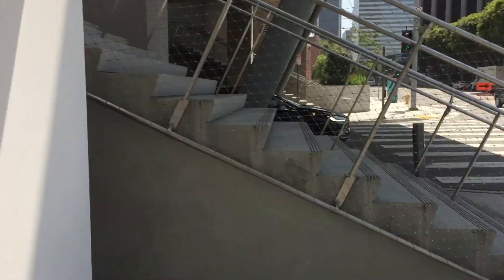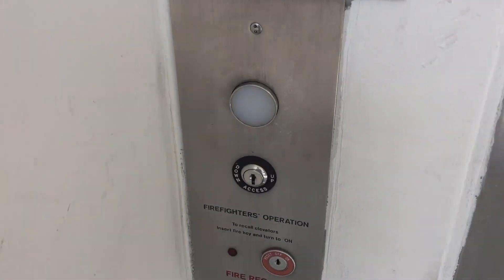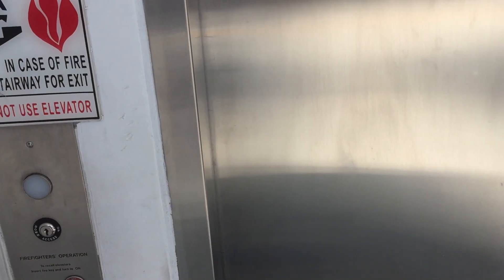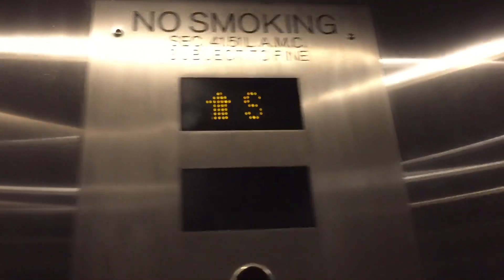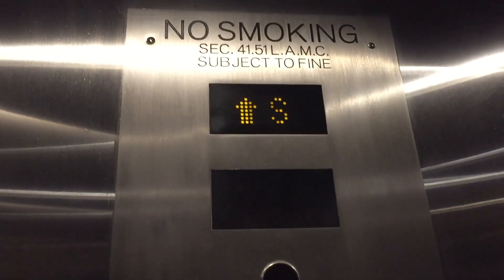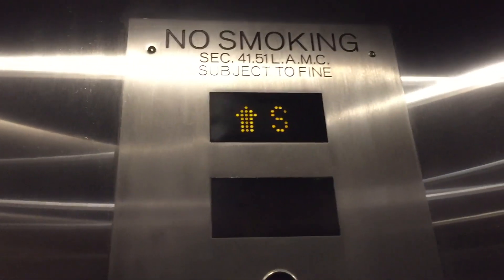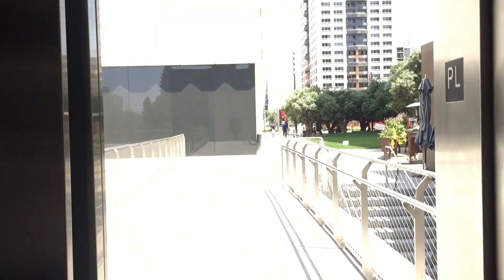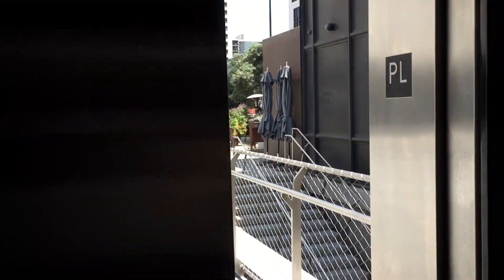INTERESTING Mitsubishi Hydraulic Parking & Plaza Elevator @ Broad Museum, Los Angeles, CA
Pretty interesting elevator that I never knew about!!! Installed in 2015.